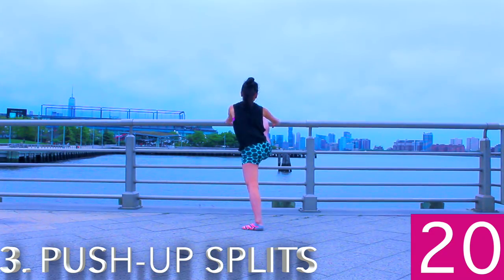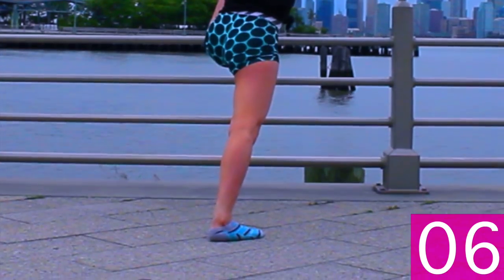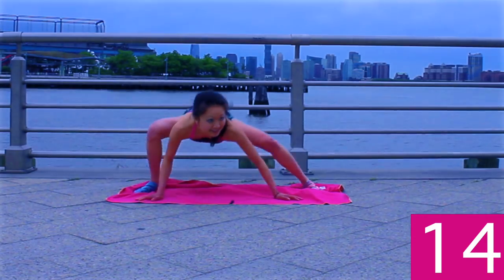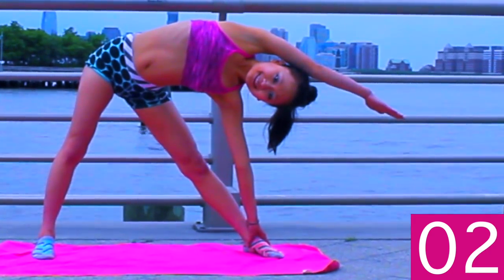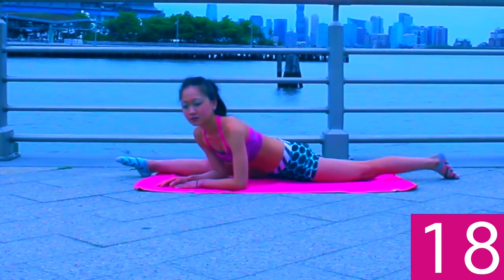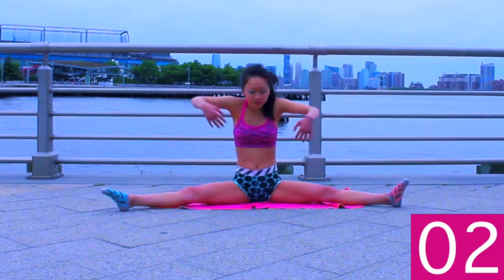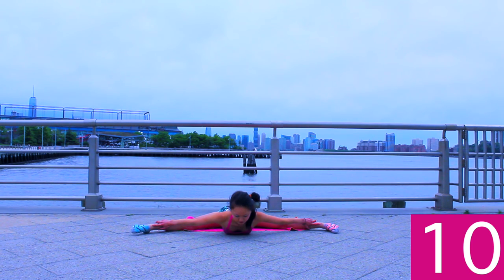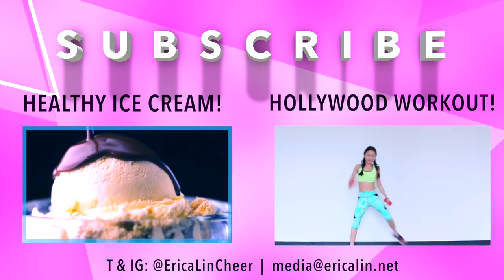ADVANCED STRETCHING + FLEXIBILITY | Follow Along Daily Stretch Routine ❤️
FOLLOW ALONG STRETCH ROUTINE. Improve Flexibility FAST! Professional Fitness Trainer teaches CONTORTIONIST stretches & exercises for splits, legs, back, arms, shoulders, & total body.

LET'S GET TO 10,000 LIKES!

Great for: cheer, dance, gymnastics, tumbling, acrobatics, figure skating, rhythmic gymnasts, yoga, Pilates, acro/aerial yogis, ballet, martial arts, parkour…

Erica Lin is a certified Personal Trainer, longtime competitive cheerleader and dancer, and YouTube Sports/Fitness Blogger.

2. Like the video!

- unlimited entries
- international open 2016
- $50.00 Bed Bath & Beyond Giftcard, USD
- Winner drawn 9-1-16.
- Enter BEFORE 9-1-16, 00:00 EST.